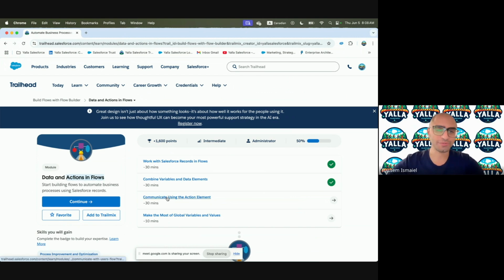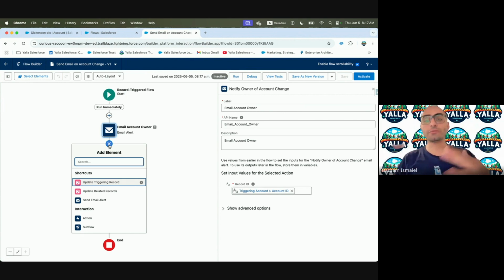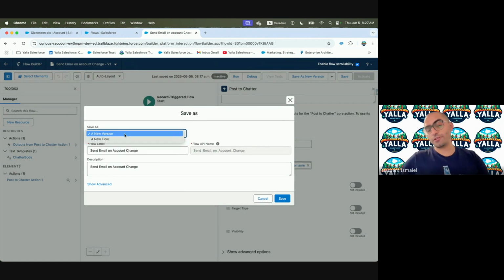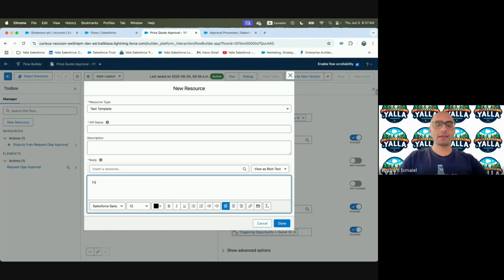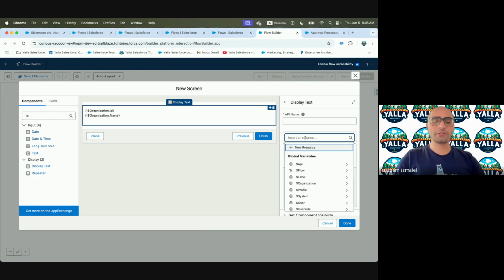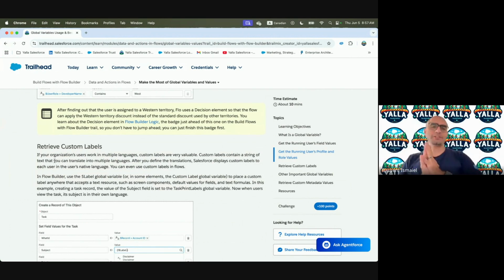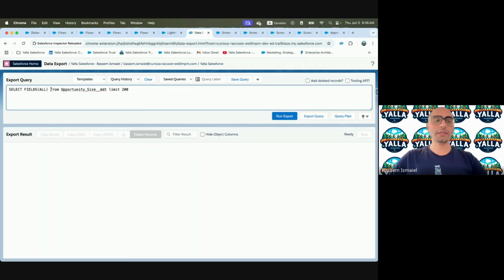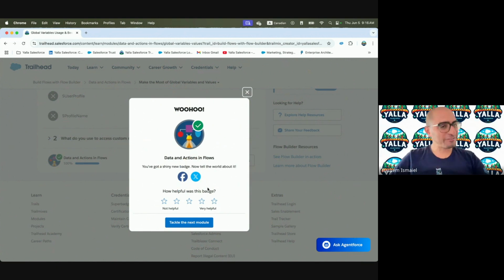35- Salesforce Data and Actions in Flows - Part 2 | Salesforce Administrator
In this video (Episode 35), we explore advanced automation with Salesforce Flows, focusing on reusable components and scalable practices. From email alerts and chatter posts to approval processes and global variables, this session shows how to make flows powerful, dynamic, and easy to maintain.

### 🎯 Perfect for:
- Salesforce Admins scaling automation across teams
- Developers aiming to architect reusable and flexible flows

### 📌 What You’ll Learn:
💌 How to configure reusable email alerts with templates

💬 Creating chatter posts with text templates and user mentions

✅ Submitting records for approval automatically from flows

🌍 Leveraging global variables to access user/org/session data

🏷️ Custom Labels in screen flows and actions to support translation and dynamic messaging — no versioning required!

📊 Custom Metadata Types to store configurable logic like opportunity sizing — separating logic from flow design

🛡️ Custom Permissions to drive user/persona specific behaviour

❌ Best practices to avoid hardcoding IDs across orgs or sandboxes

📌 Timestamps:
00:00 – Introduction & Email Alert Use Case
06:30 – Build Record-Triggered Flow for Email Alert
10:04 – Alternative: Send Email Action vs. Email Alert
15:40 – Build Chatter Post Flow & Tag User
23:22 – Automating Submission for Approval Process
31:02 – Add Chatter & Email Logic to Lead Flow
36:50 – Introduction to Global Variables
41:38 – Use Case: Notify Opportunity Manager on Lost Deal
47:58 – Avoiding Hardcoded IDs with Global Variables
50:17 – Custom Labels in Screen Flow for Dynamic, Translatable Messaging
56:12 – Custom Metadata for Configurable Logic (Opportunity Sizing)
01:05:27 – Custom Permissions to Drive Conditional Flow Logic